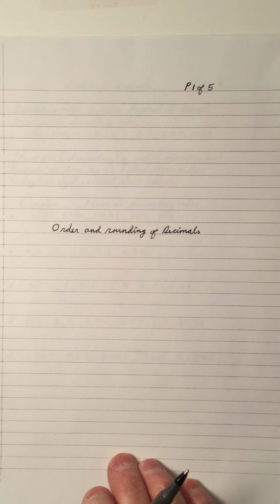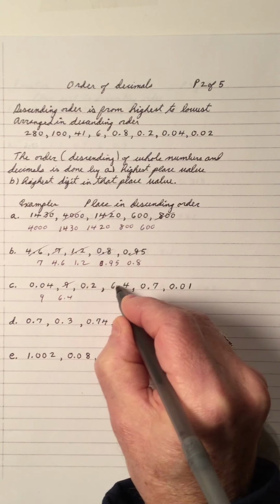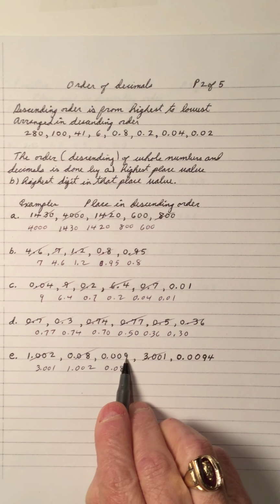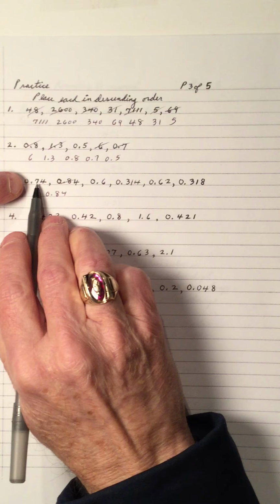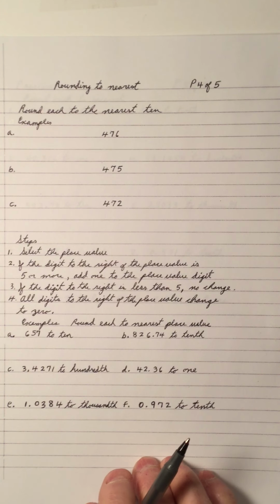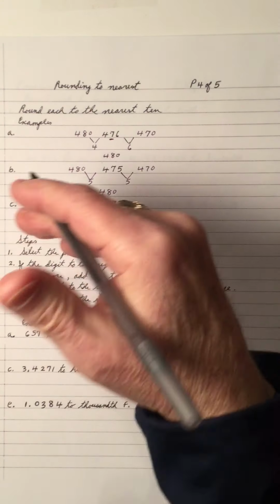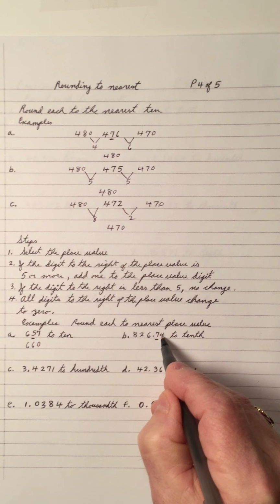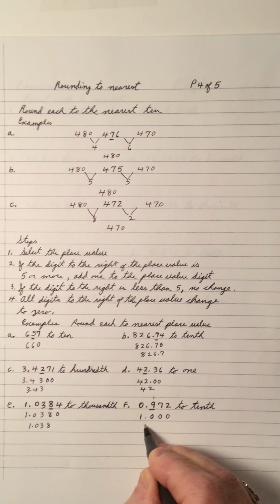Order and Rounding of Decimals